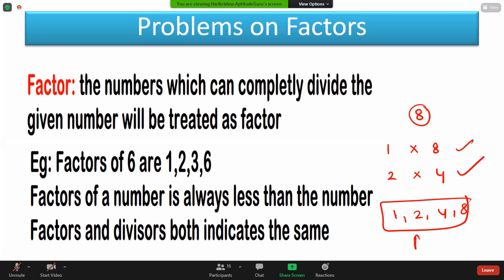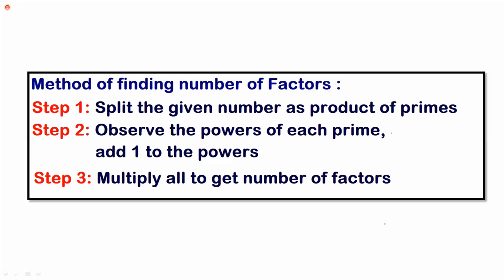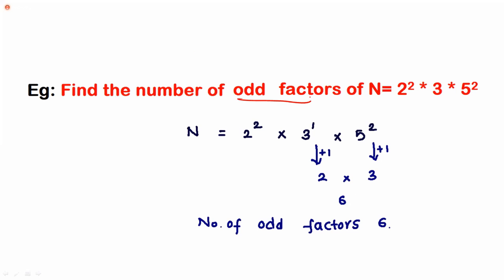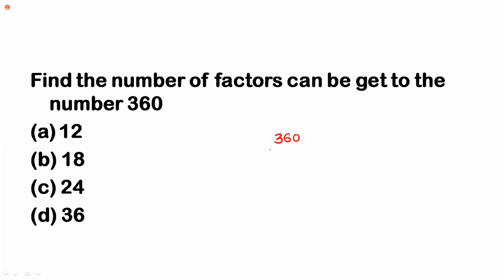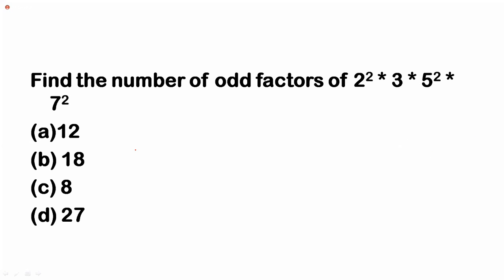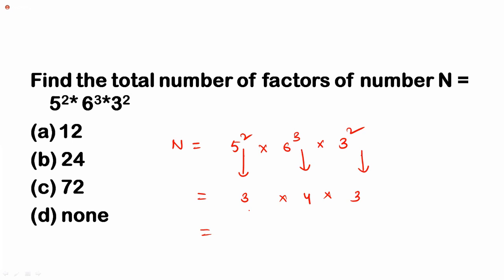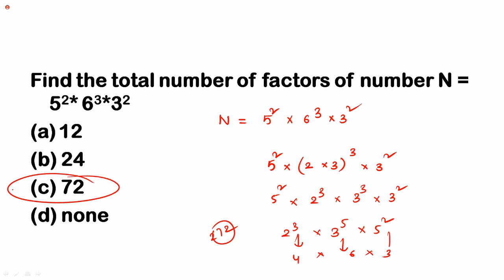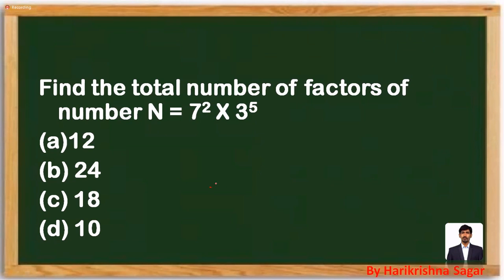[CRT Tutorial]:Arithmetic: How to find the total factor of number by trick(14/12/2020)